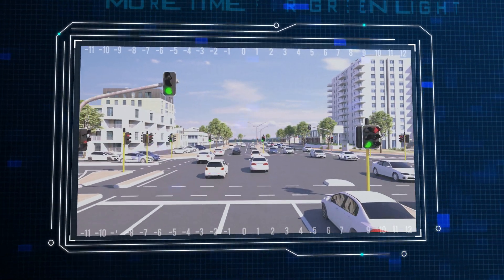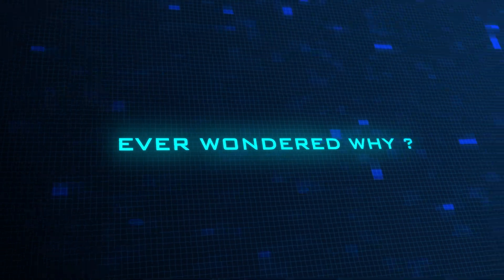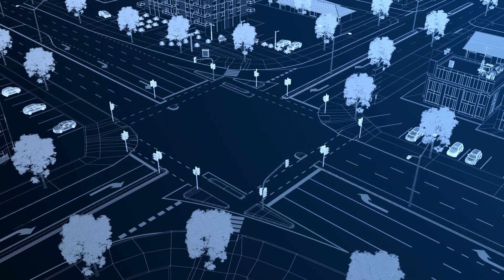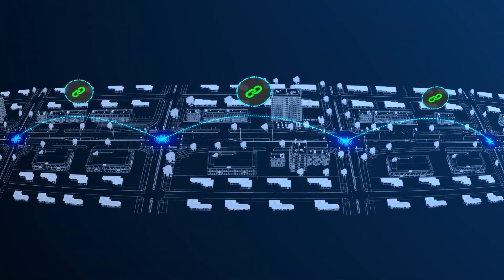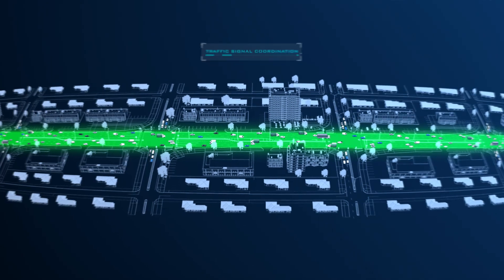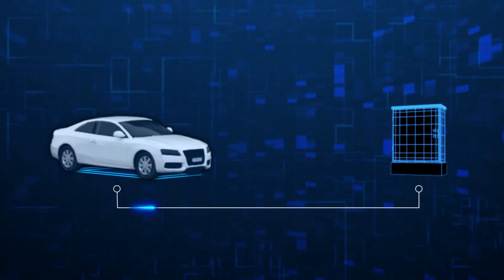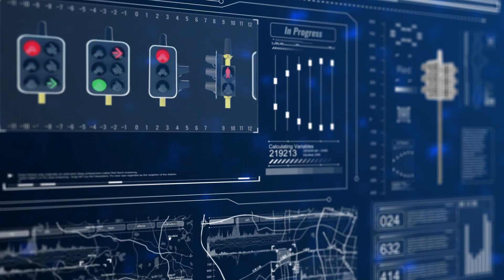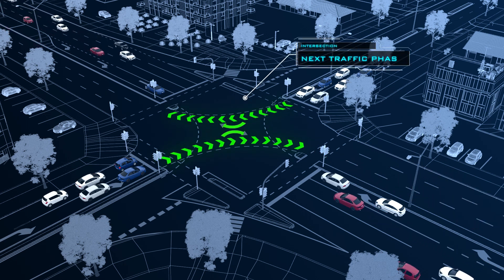Traffic Signal Operations Information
Learn more about traffic signal timing along major routes and the use of SCATS (Sydney Coordinated Adaptive Traffic System)